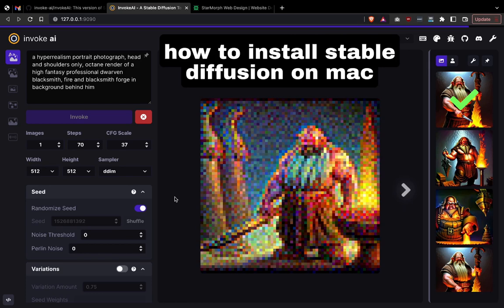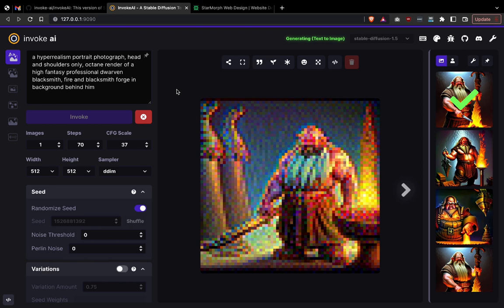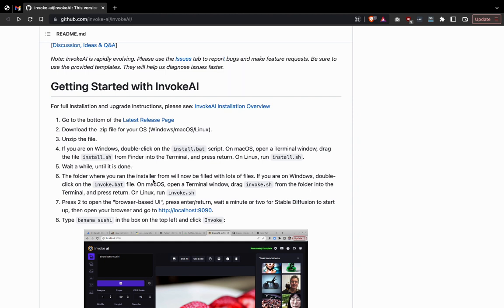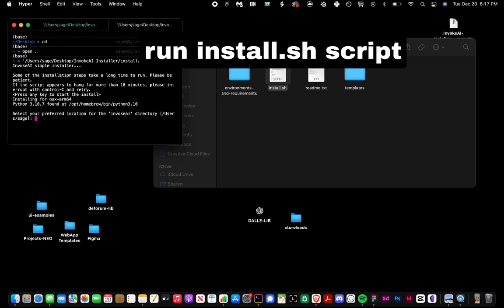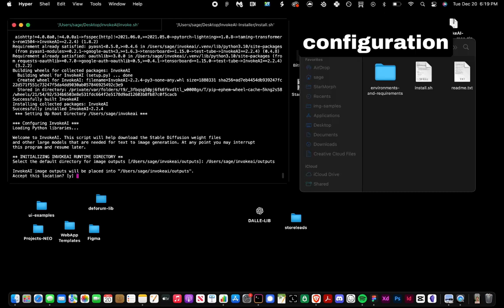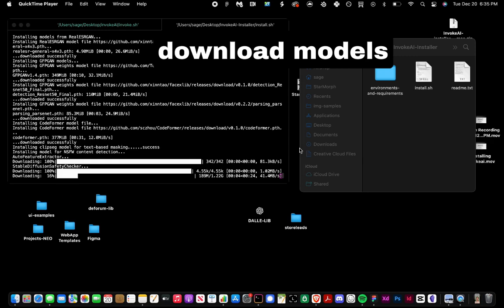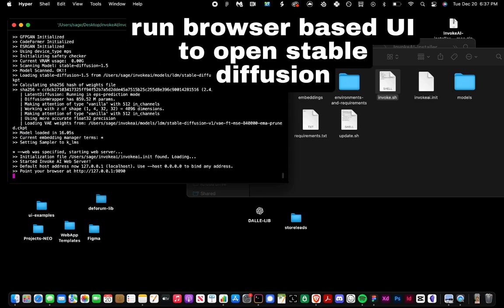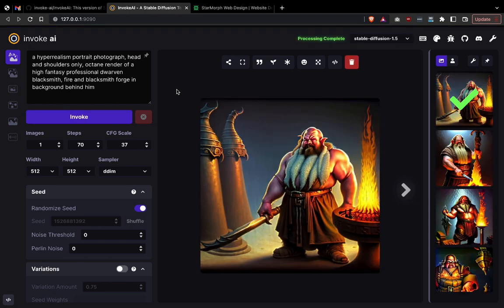How to install Stable Diffusion Mac | AI Art Tutorial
How to install Stable Diffusion on a Mac using invokeAI.
invokeAI version 2.4 currently has the following Stable diffusion models available: stable-diffusion-1.5, inpainting1.5, waifu-diffusion 1.3, trinart-2.0, trinart-characters 2.0, papercut 1.0, voxel-art 1.0

This tutorial takes you through the steps of downloading the invokeAI stable diffusion installer from Github. We then run two shell scripts, and configure a few settings in terminal.  Finally, we launch the local website hosted by default to run the local installation of stable diffusion.

I am currently running on an M1 Mac with 16GB ram on Ventura 13.1 Mac OS X

Troubleshooting Installation
- Make sure Python 3 is Installed (ideally Python 3.10)
- Make sure your terminal is using your Python 3 installation by updating your PATH Variable.

This toolkit is a great way to access stable diffusion on your computer without having to pay a service online, setup a Google colab for 10 minutes, or wait in queue times.  I'm loving using my invokeAI and hope this tutorial is helpful for you.

Keep up With AI!
🤖 Got a passion for code? Front-end DevAI